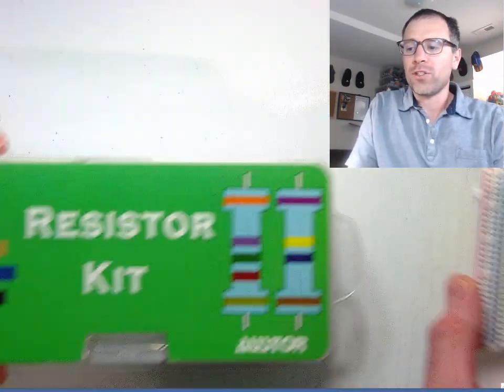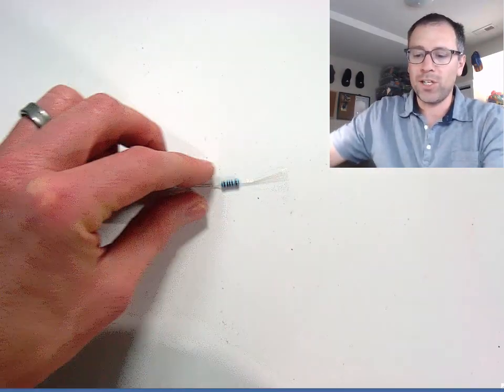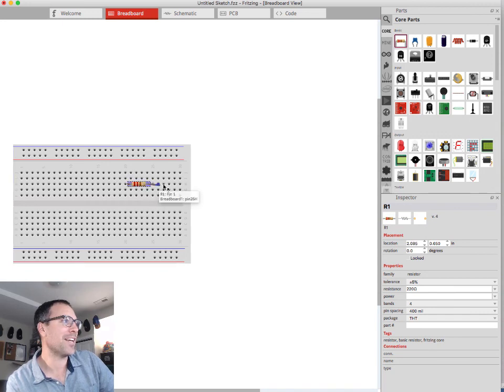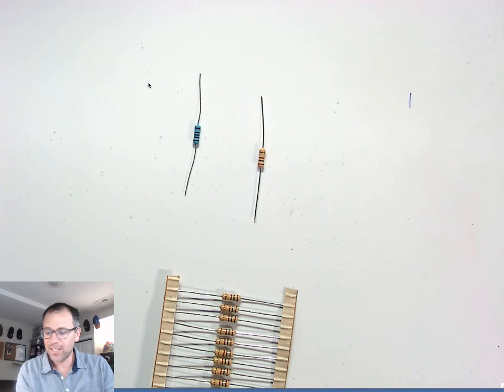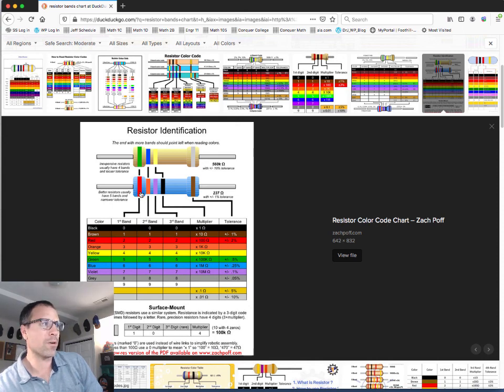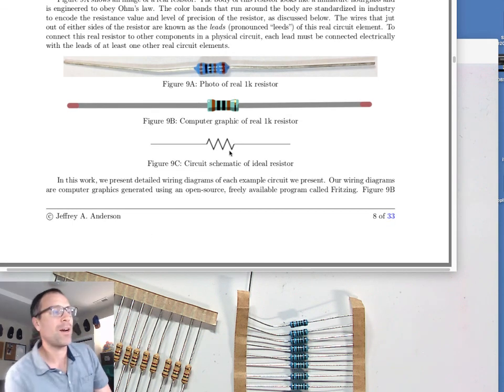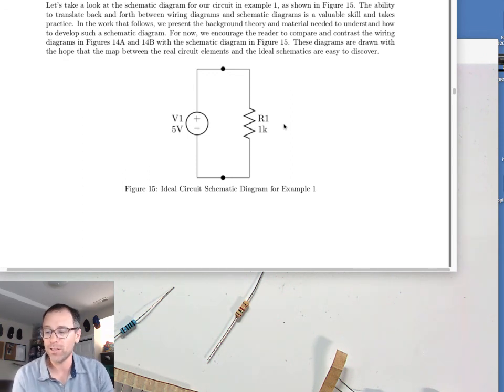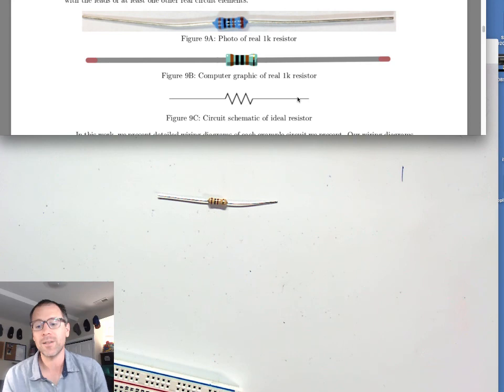Introduction to Resistors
In this video, we explore physical resistors as components we use to build circuits. Resistors resist the flow of electrical current through a wire. We can use resistors to decrease current flow or to divide a voltage into a smaller voltage. We can also use resistors to control the gain provided by operational amplifiers or to increase the time necessary to charge a capacitor. Students learn much more about these functions in introductory classes in electrical engineering.

In this video, we explore real resistors. As we see, the body of a resistor looks like a miniature hourglass and is engineered to obey Ohm's law. The color bands that run around the body are standardized in industry to encode the resistance value and level of precision of the resistor, as discussed below. The wires that jut out of either sides of the resistor are known as the leads of this real circuit element. To connect this real resistor to other components in a physical circuit, each lead must be connected electrically with the leads of at least one other real circuit elements.

For each circuit we build and model using our novel Linear Algebraic Nodal Analysis algorithm, we present a detailed wiring diagram.

Our wiring diagrams are computer graphics generated using an open-source, freely available program called Fritzing. In this video, we see the computer graphic representation of our 1k resistor in Fritzing. We also introduce the ideal circuit schematic for each and every circuit we study. These schematics are the standard way that practicing electrical engineers communicate circuit designs to each other. The schematic for an ideal resistor is a pair of two leads with a set of jagged lines in between. When used in a schematic diagram, we label each resistor with a unique name and indicate the resistance value.

This video is part of a larger project titled "Electrify the Linear Systems Problem for our Students." You can find my support website for that project at the URL below: